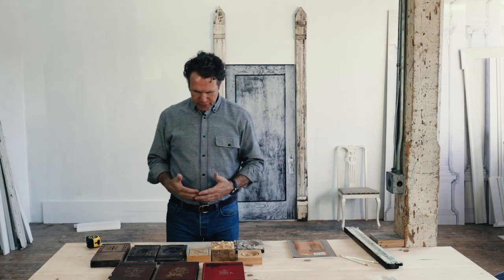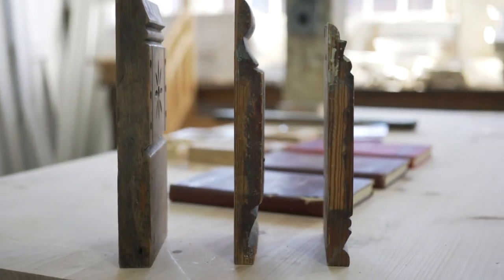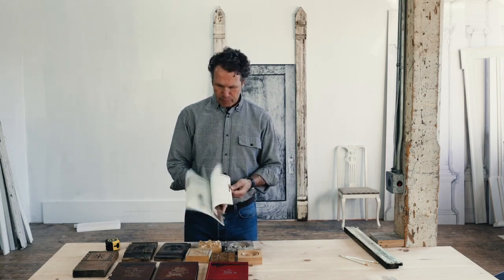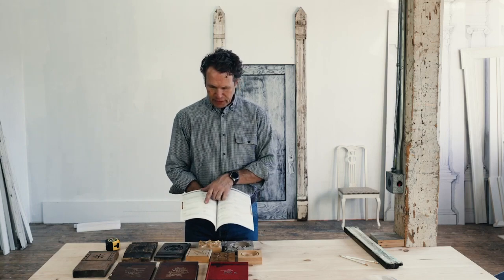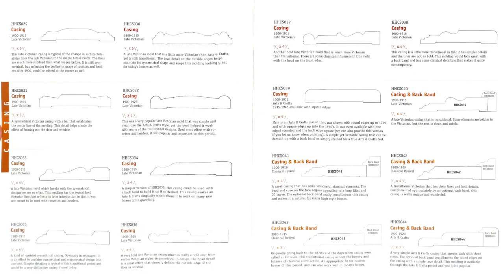Victorian Interior Millwork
Brent dives into the unique elements of Victorian interior millwork. Using a mix of historic salvage and new moldings, Brent shows us how to create an authentic Victorian interior. The parts and pieces of Victorian millwork include header blocks, plinth blocks, and corner blocks. Also, how to build a great wainscot using moldings and materials available today.

Hull Millwork